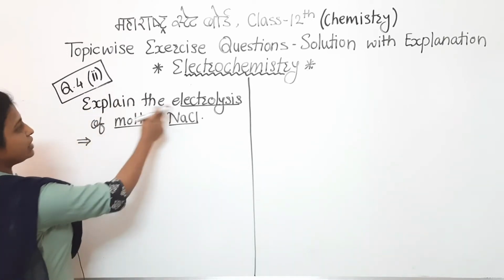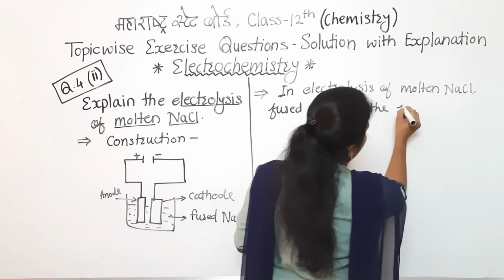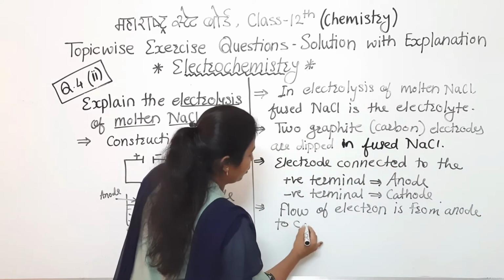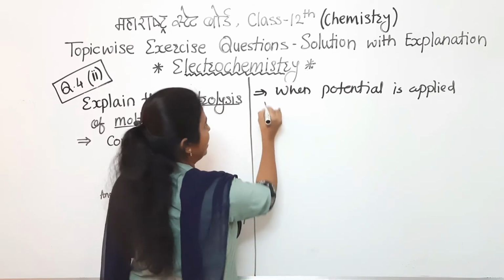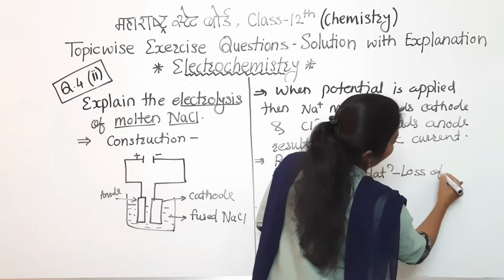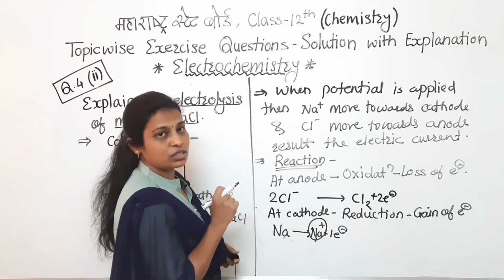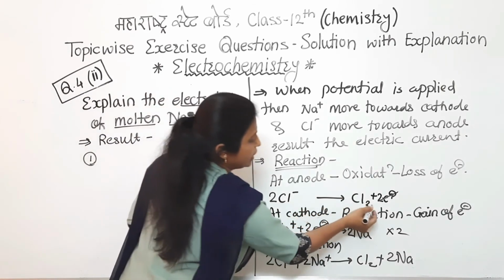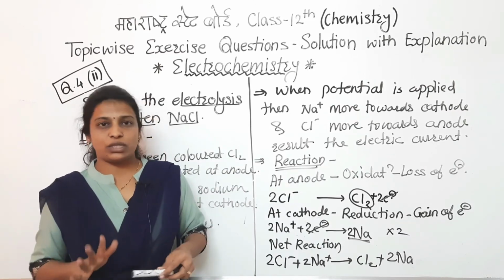Electrochemistry ( Q.4 ii ) # Topicwise Exercise Question with Solution # Maharashtra State Board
Class 12 - Electrochemistry ( Q.4  ii ) # Topicwise Exercise Question with Solution # Maharashtra State Board # Swapna Kade